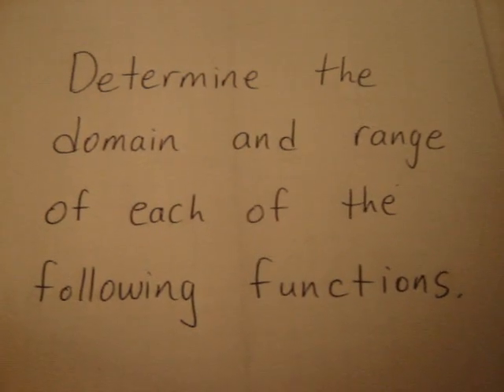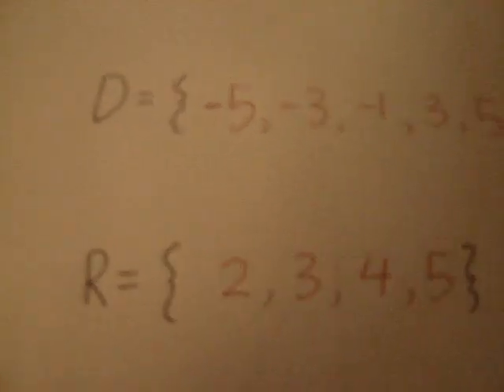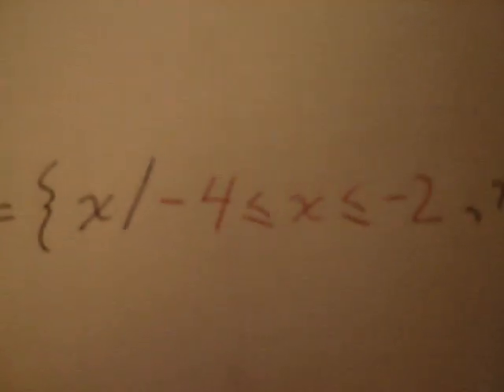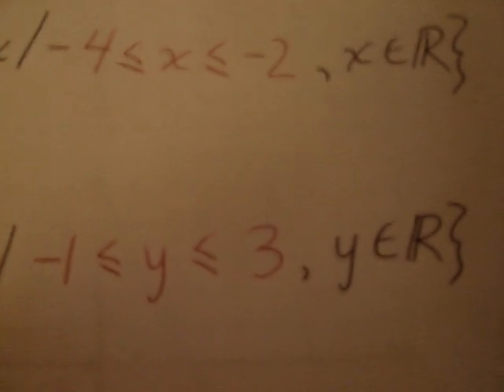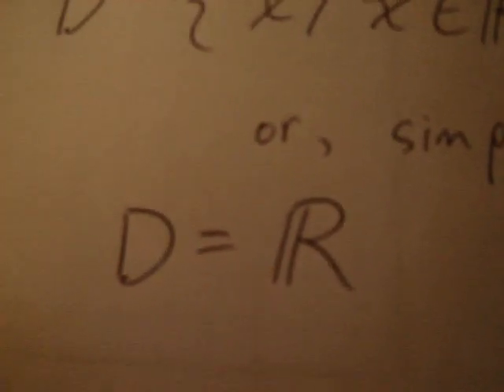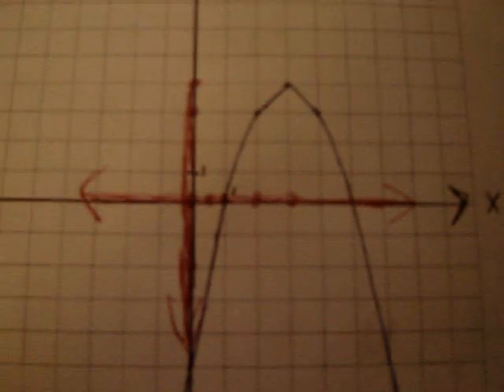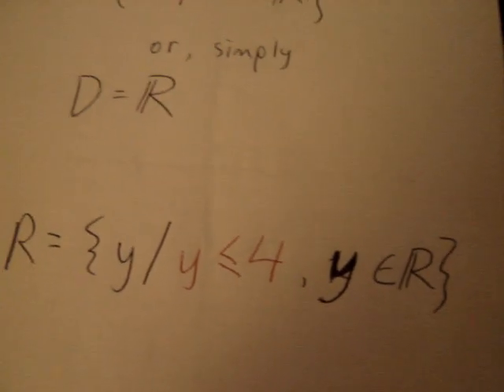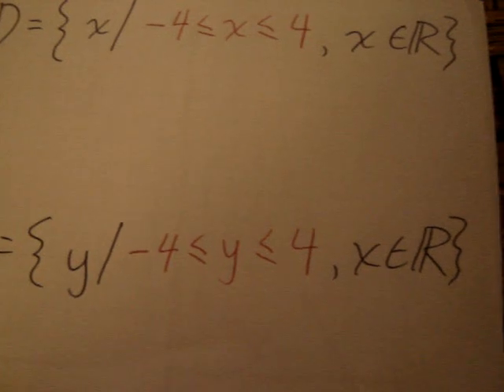Domain Range.MPG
Determining the domain and range for various graphs of functions.